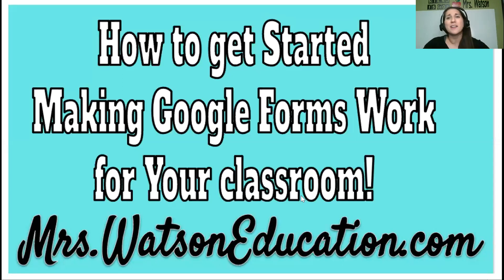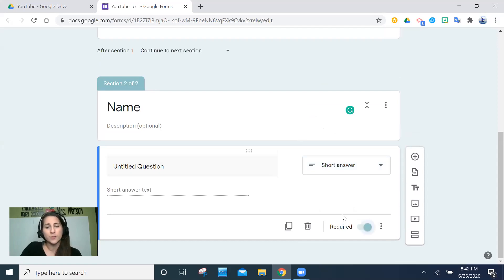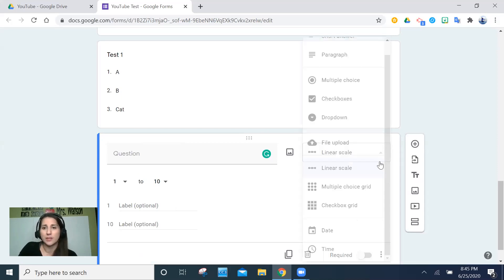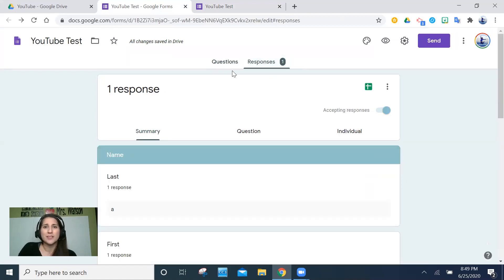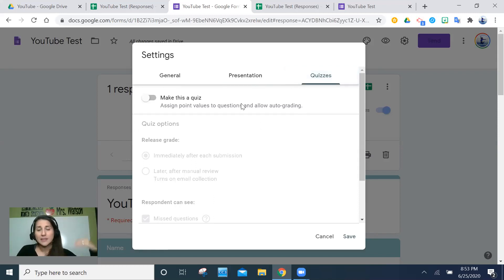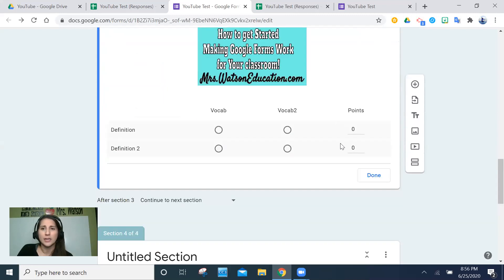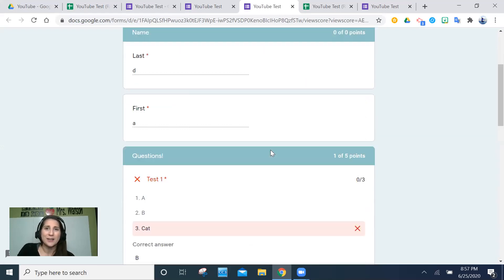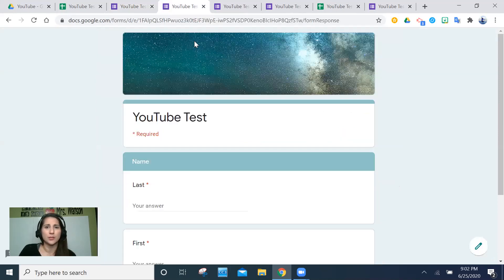How to make Google Forms Work for Your Classroom!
In this video, I go through how to set up a google form to use for a variety of ways in your classroom. This video was designed to complement my blog posts that go into more detail about how google forms can work for you beyond an email survey.

for more information on this and a variety of teacher tips and resources I have acquired through the years and want to share.